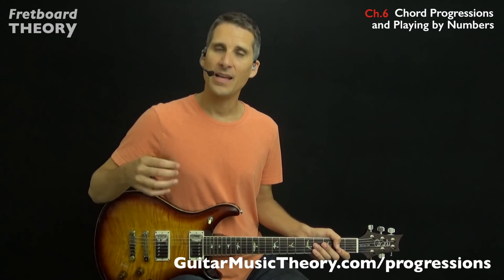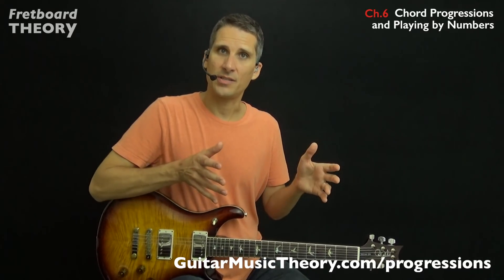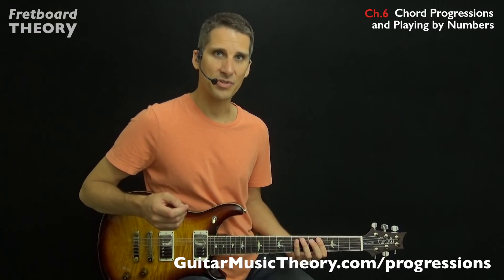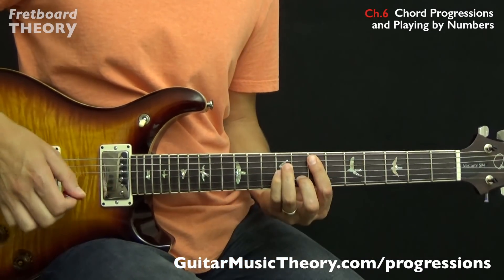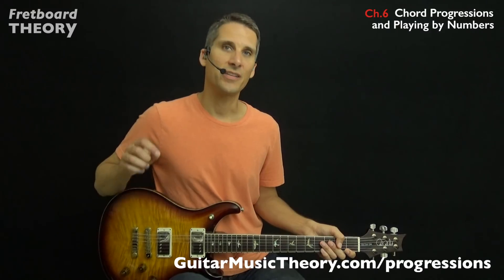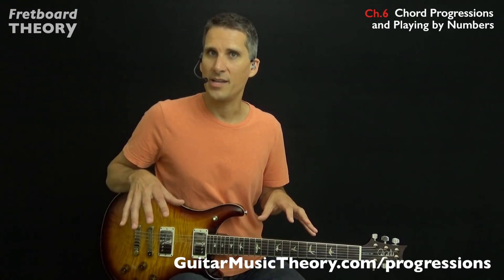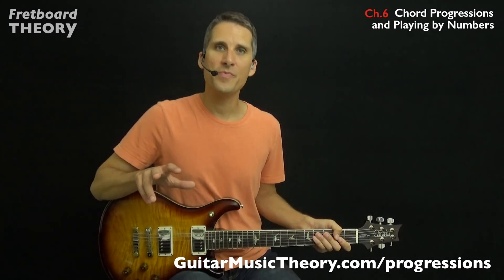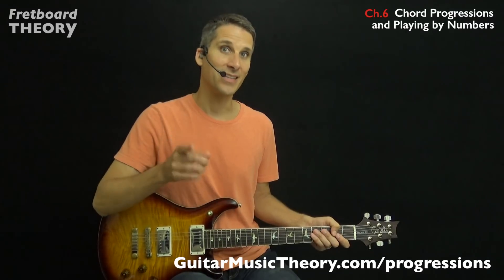Guitar Chord Progressions and Playing by Numbers | Promo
👉 What do you need to do in order to play guitar better?
👉 Get FREE custom video instruction calibrated to your current level.
👉 Discover how to progressively play and sound better—today, in as little as 33 minutes!

In music, “chord progression” refers to the way a song “progresses” through a series of chords. Most songs feature chord progressions that help define the different sections.

In Guitar Chord Progressions and Playing by Numbers, you learn where chords come from, how they relate to one another, and how the most popular progressions are played on the fretboard. You learn the number system that has become a universal language among savvy musicians. Chord changes based on real songs are used as examples so you connect everything you learn to something familiar.

After completing the 2 hours of video instruction, you will know exactly how chords go together to make chord progressions that sound great. This will not only help you make sense of the music you know and love, but it will equip you to compose your own music easily plus train your ear to quickly pick up on what you hear. You will also lay the foundation needed to understand music theory, so you can be a smarter, better player.

Guitar Chord Progressions and Playing by Numbers is Chapter 6 of Fretboard Theory.